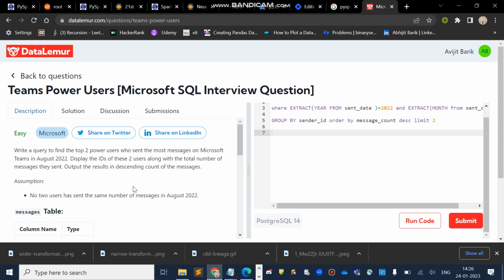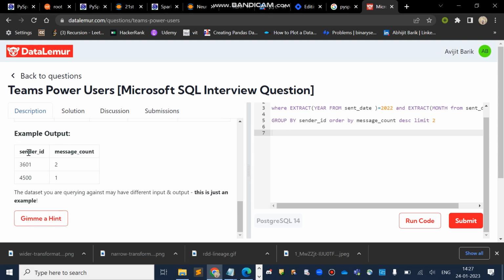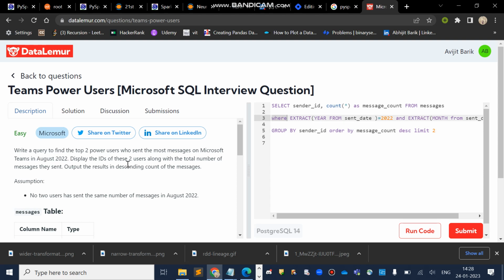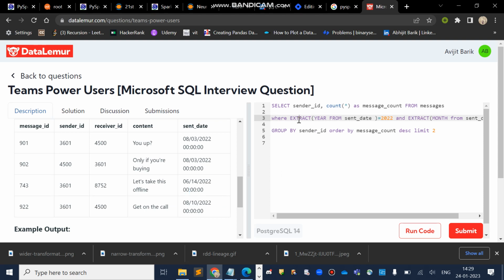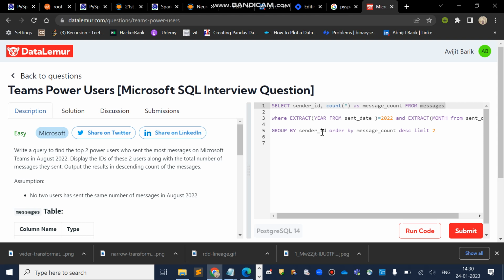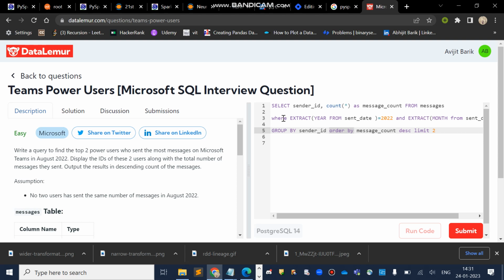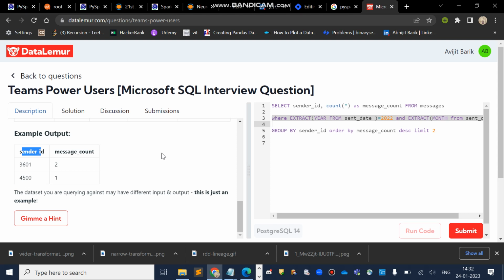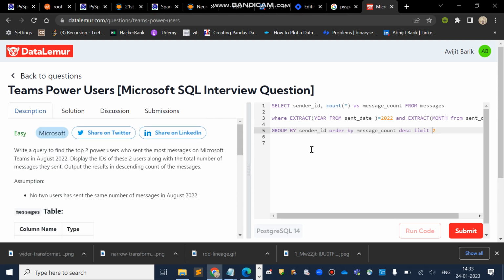Teams Power Users [Microsoft SQL Interview Question] || EASY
Write a query to find the top 2 power users who sent the most messages on Microsoft Teams in August 2022. Display the IDs of these 2 users along with the total number of messages they sent. Output the results in descending count of the messages.

Assumption:

No two users has sent the same number of messages in August 2022.

POSTGRE || SQL